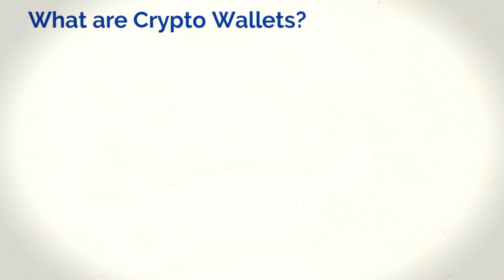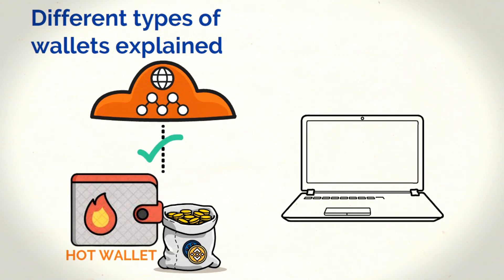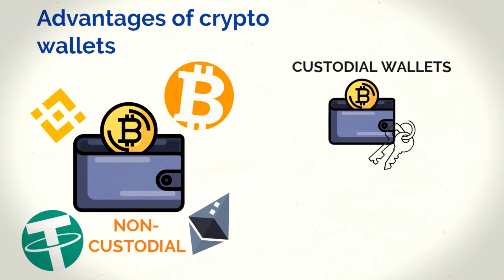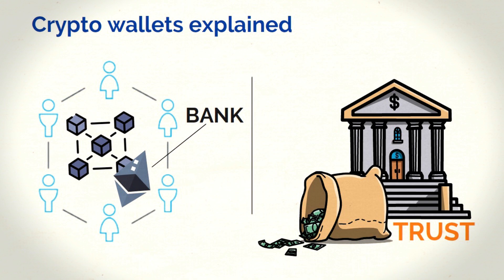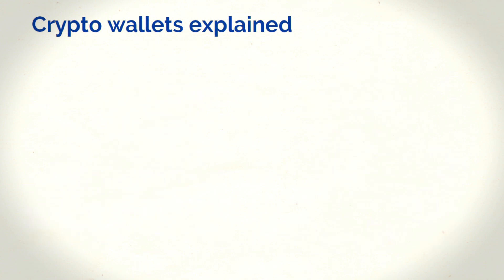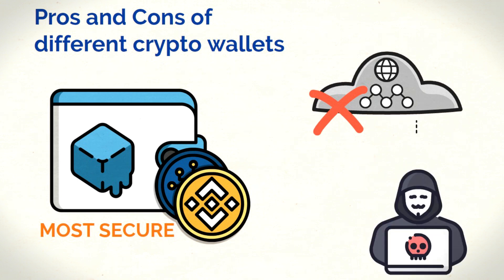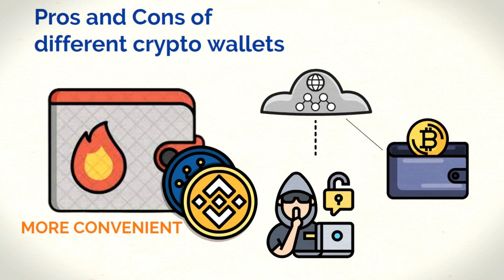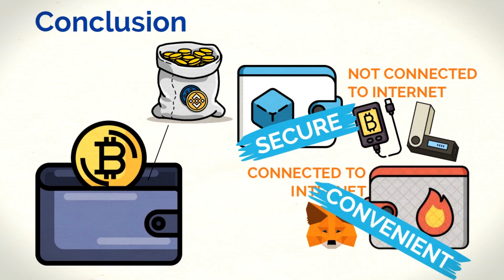What Is A Crypto Wallet? (Easy Explanation)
In this video, you'll learn what is a crypto wallet?"

Also, you'll discover...

1. How crypto wallet works?
2. What are the different types of crypto wallets?
3. How to decide which crypto wallet is for you?

Sounds good?

Then go watch it now...